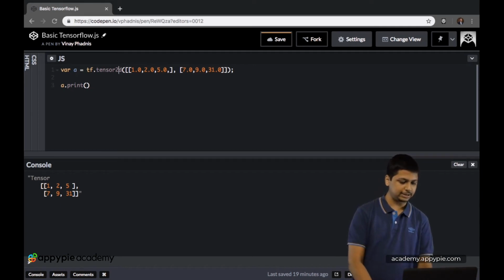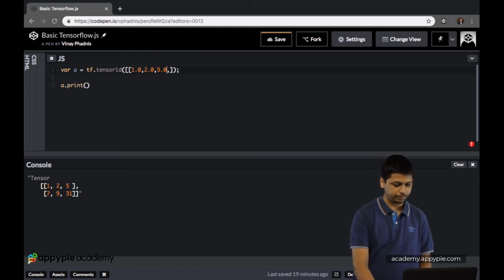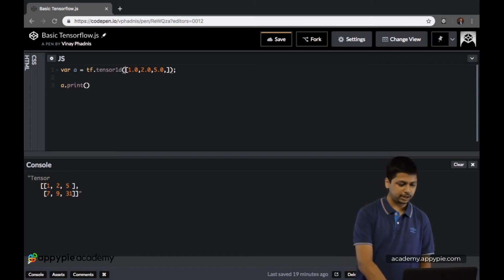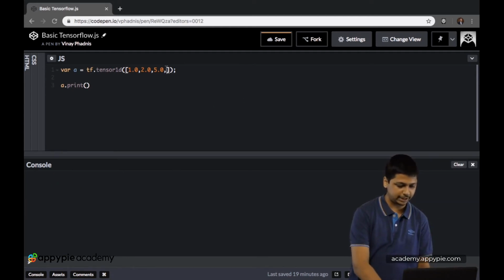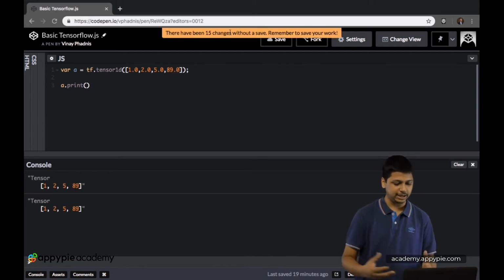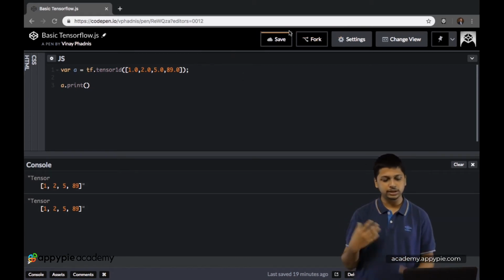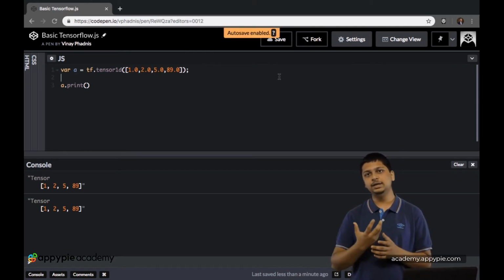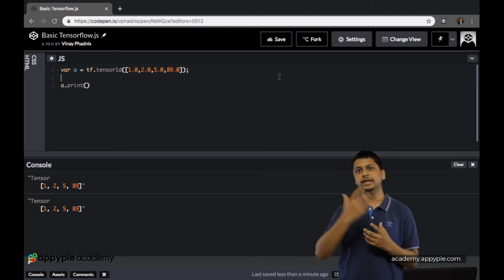Tensorflow zeros: Lesson 13